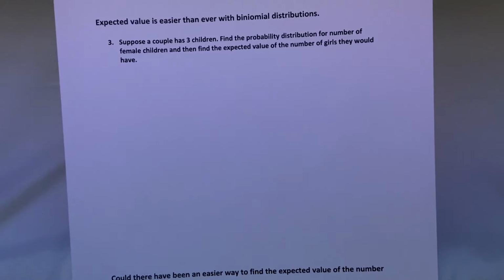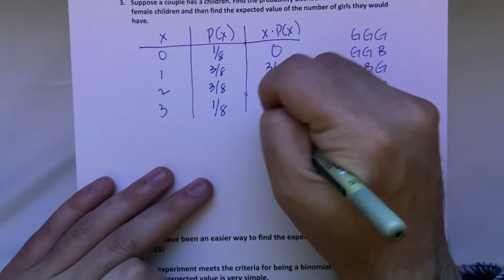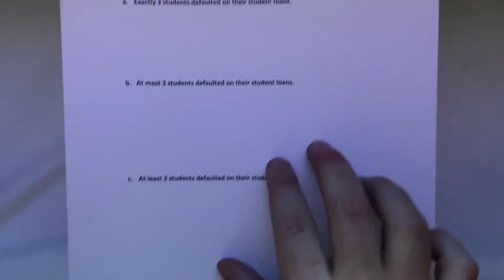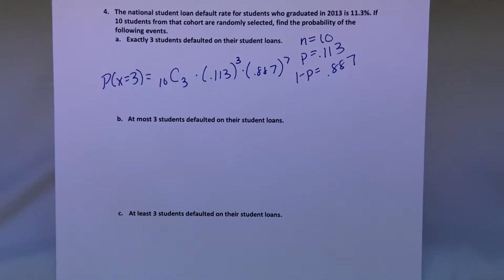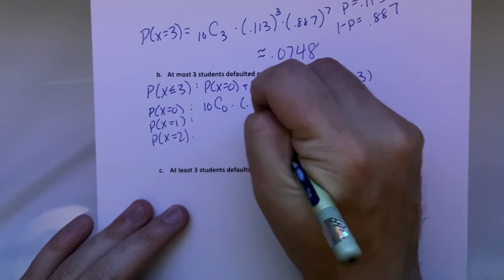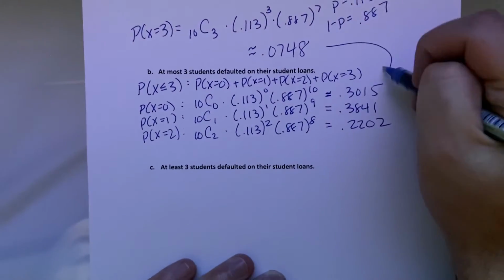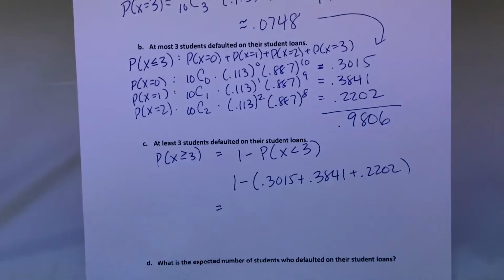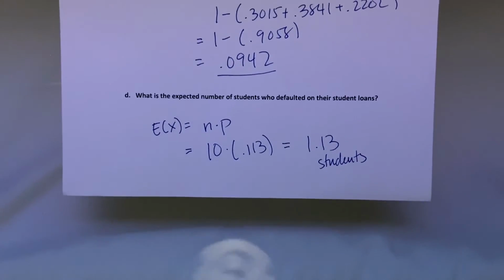MATH 1324 9.4 Notes Part 2